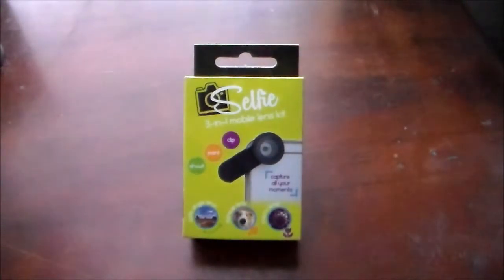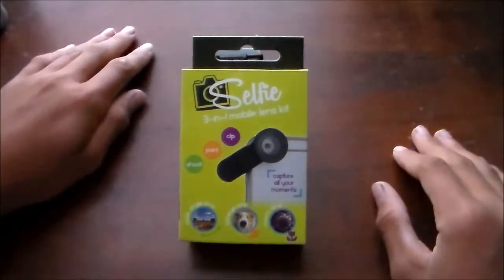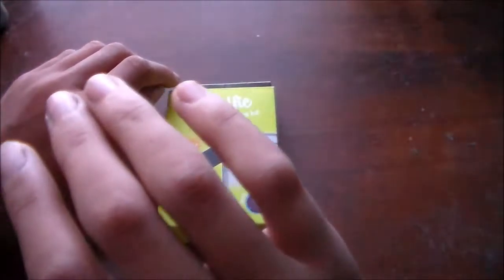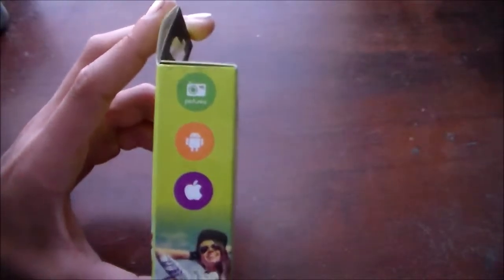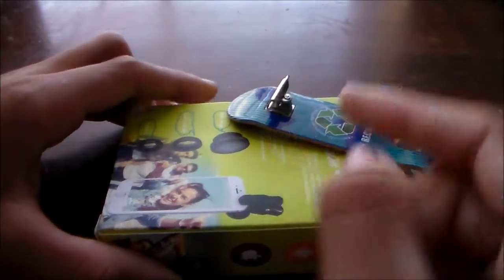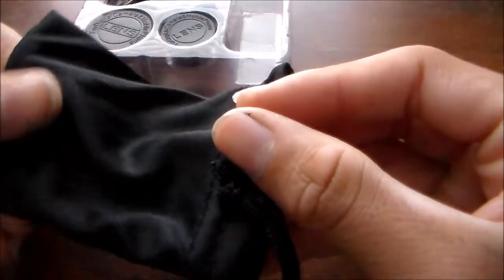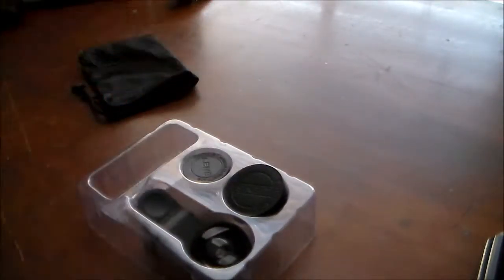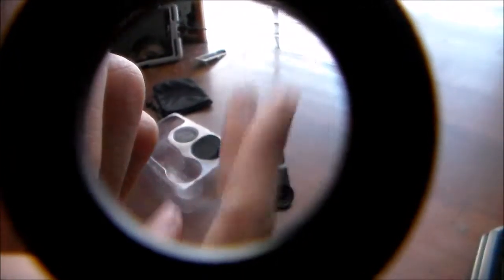UNBOXING of the SELFIE LENS KIT